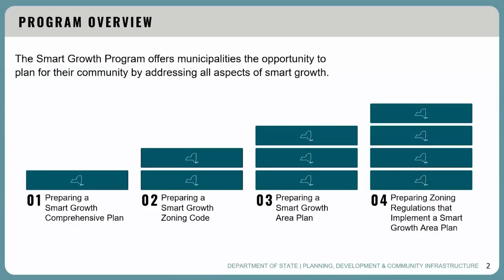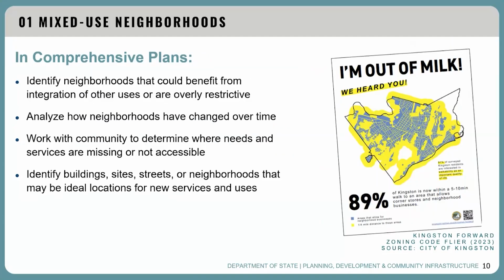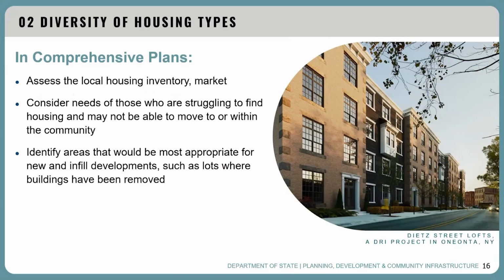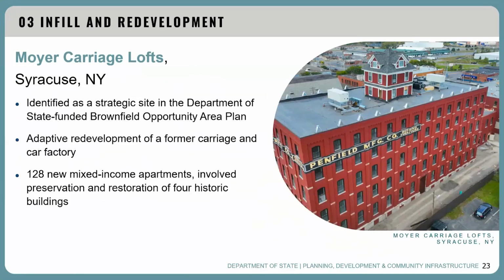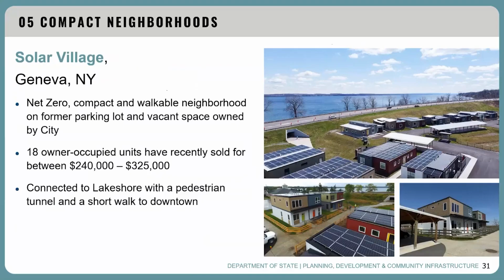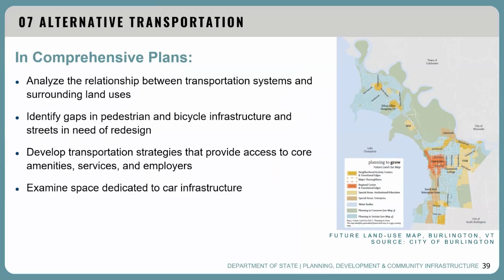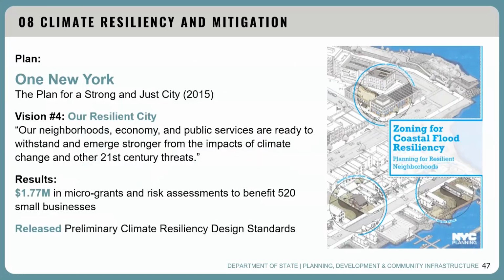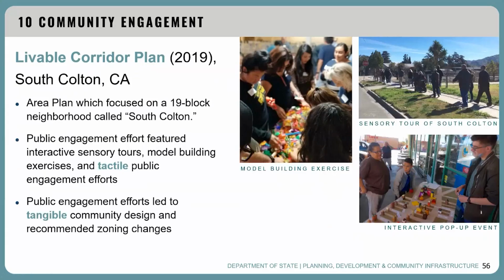Smart Growth Planning And Zoning Training - 10/29/24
Provides an overview of Smart Growth principles and highlights how these principles can effectively strengthen communities.